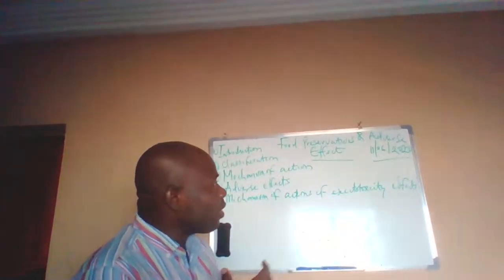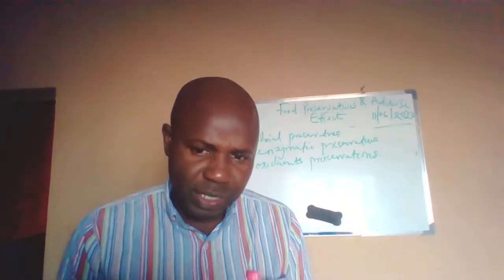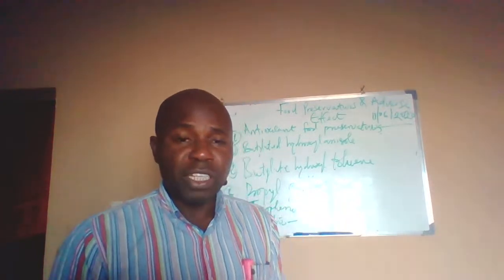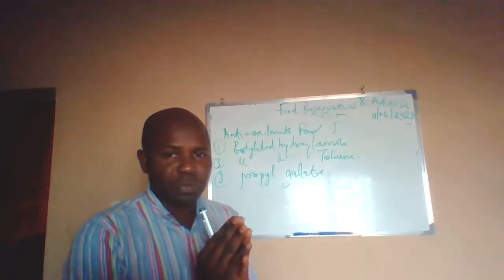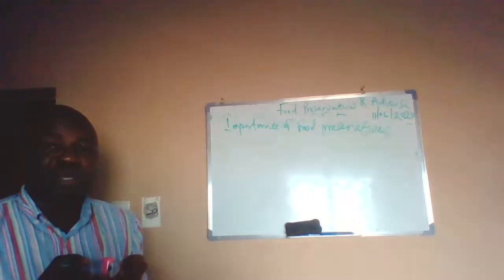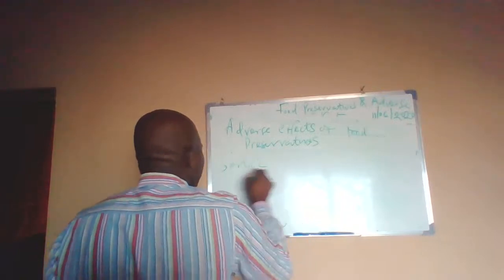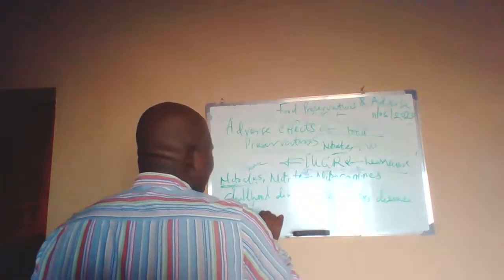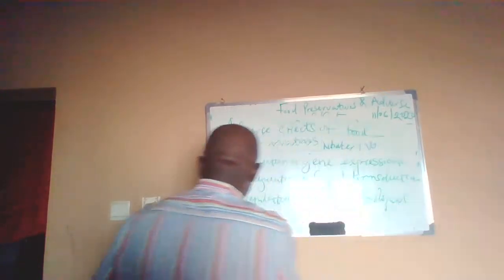Food Preservatives and their adverse effects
Dr. Adeseye Adeyiga